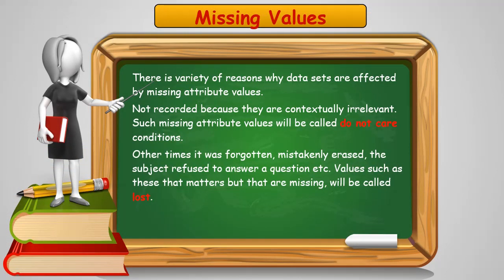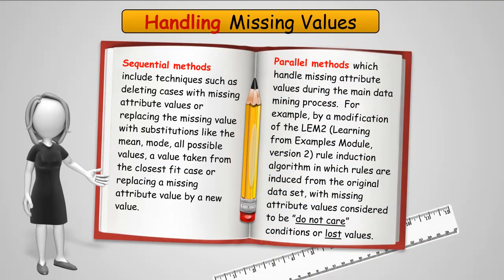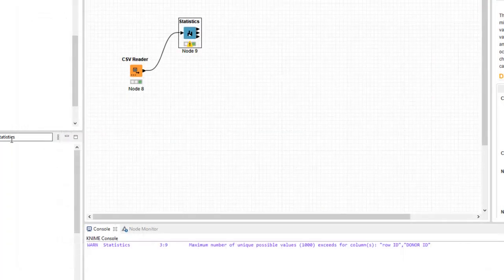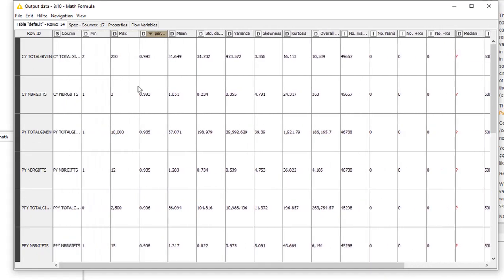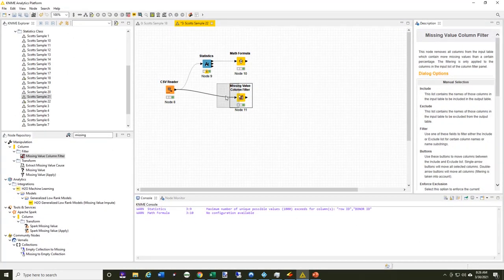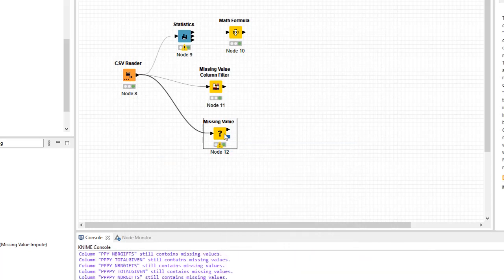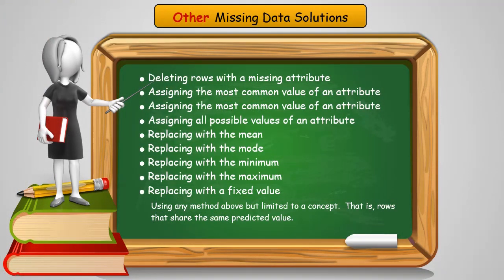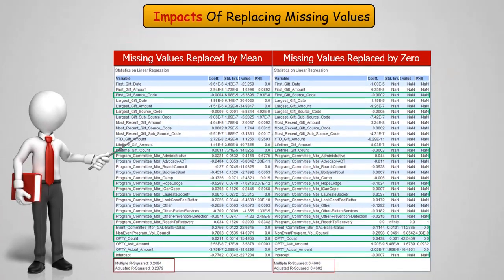Statistics and Data Mining 101 Part 46 Data Mining Methods Data Transformations Missing Values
How to manage missing values in a KNIME workflow including replacing values, removing rows and removing columns with high percentages of missing values.